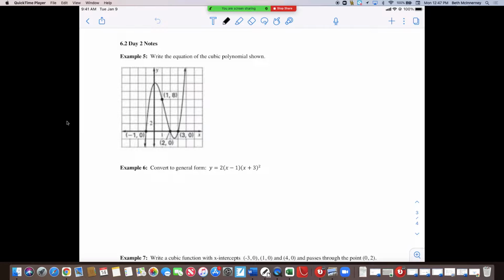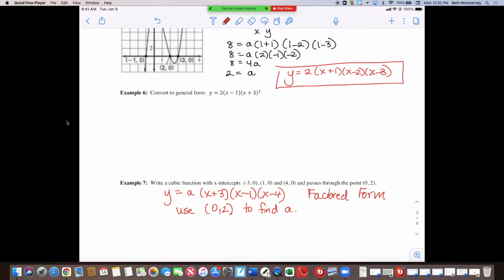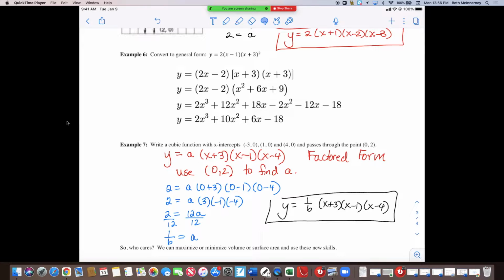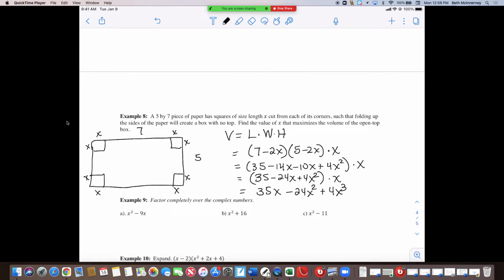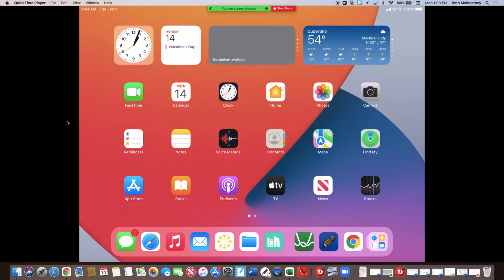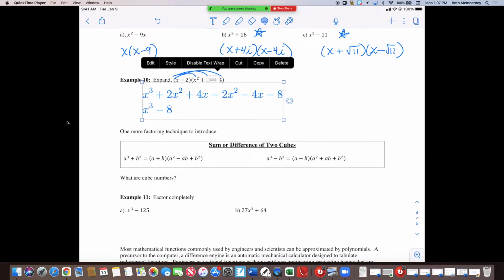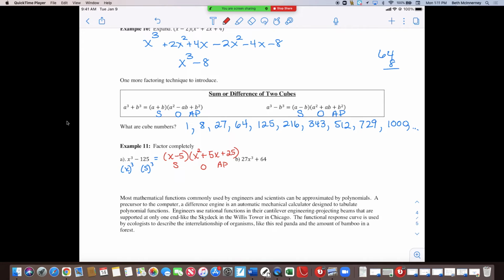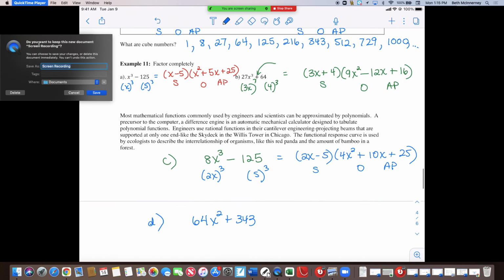A2 6.2 Day 2 video